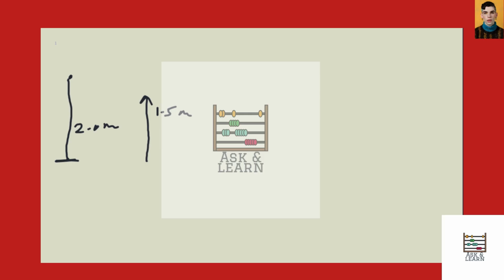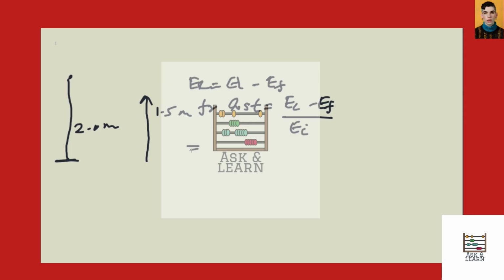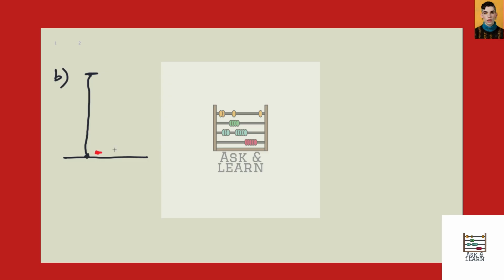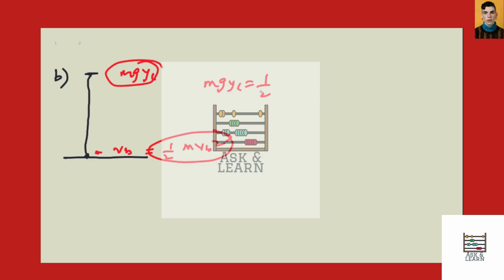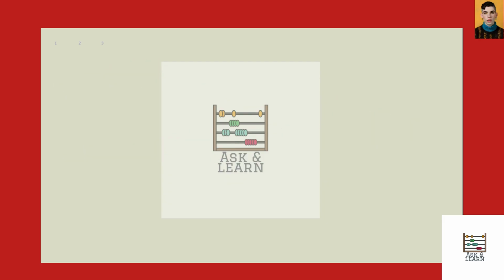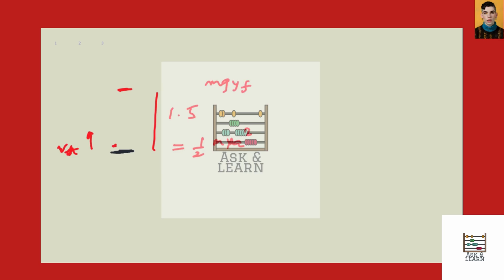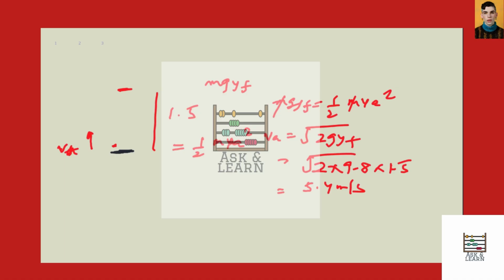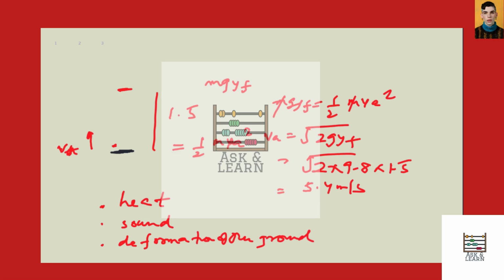You drop a ball from a height of and it bounces back to a height of 1.5 (a) What fraction of its i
You drop a ball from a height of and it bounces back to a height of 1.5 (a) What fraction of its initial energy is lost during the bounce? (b) What is the ball's speed just before and just after the bounce? (c) Where did the energy go